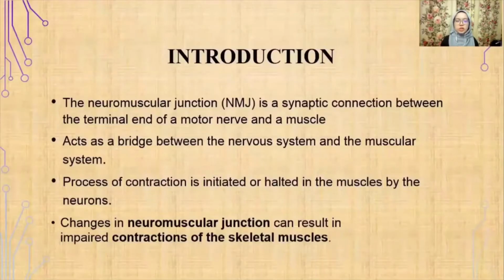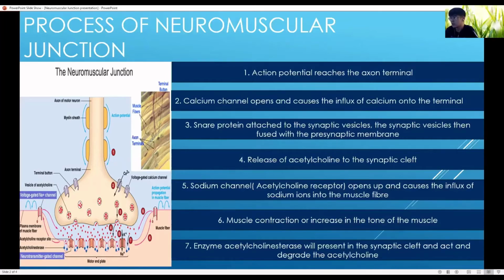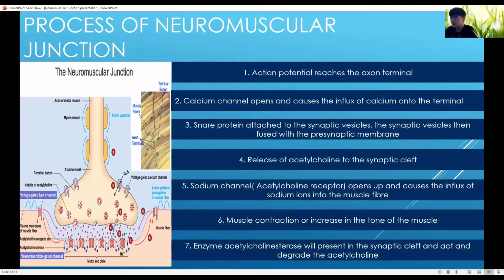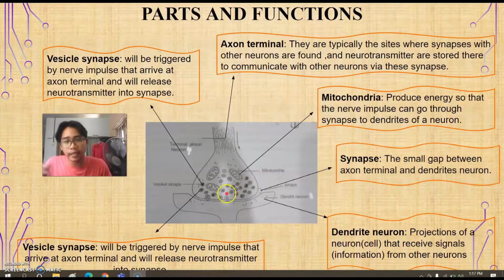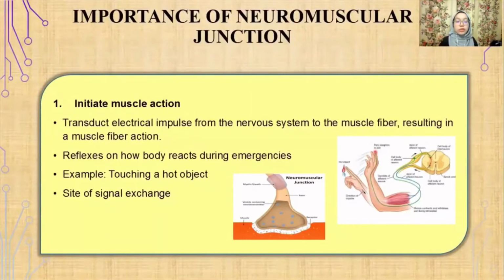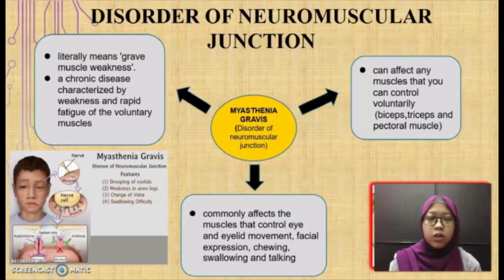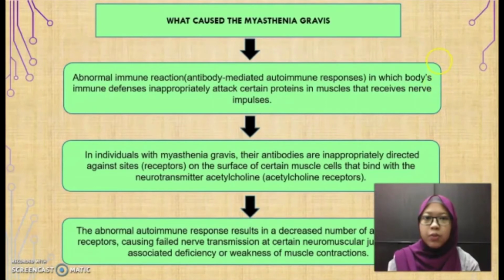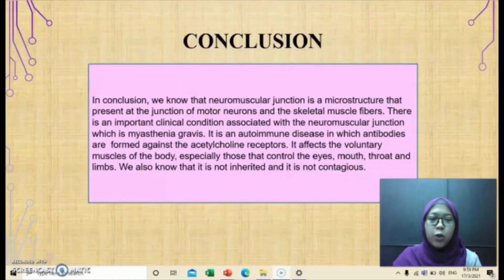Neuromuscular Junction, Group 3, Kuliah 11